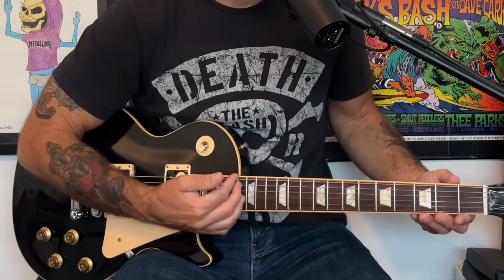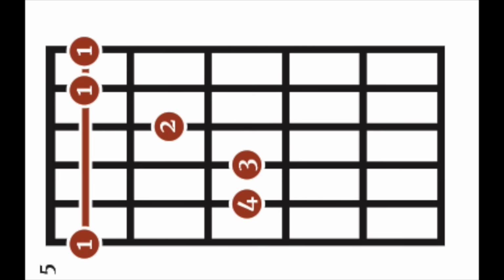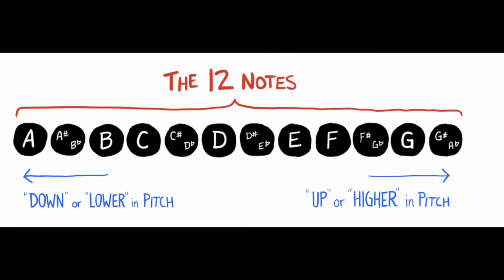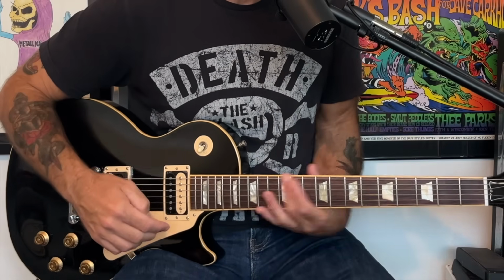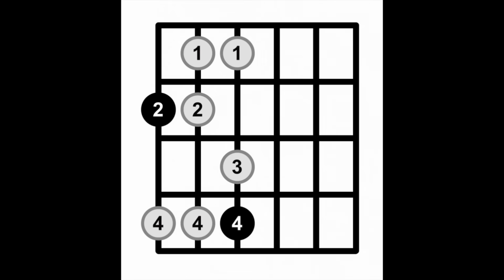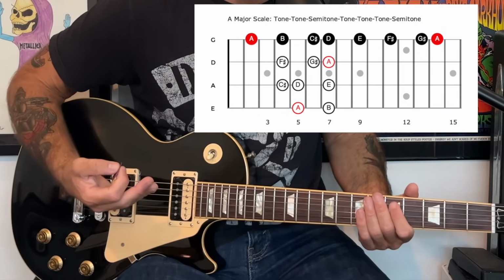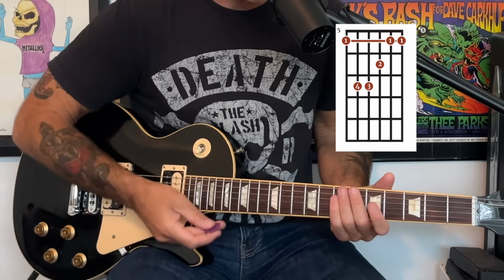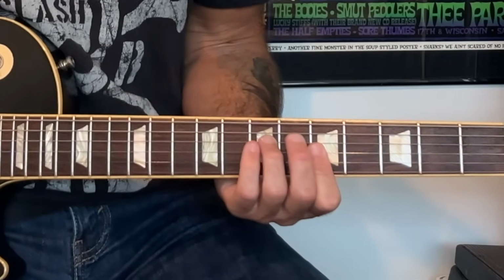No Bull Sh*t Music Theory For Guitarists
All the guitar theory you need to know to play rock music in 7 minutes!

Amazon Storefront

RECOMMENDED GEAR

GUITARS & AMPS:
Budget Epiphone guitar with amp
Premium Epiphone Les Paul guitar
Premium Fender Twin Reverb Amp

ACCESSORIES:
Electro Harmonix Big Muff Fuzz Pedal
Pro Co RAT Distortion Pedal
Boss DS-1 Distortion Pedal
Ibanez TS9 Tubescreamer Pedal
Boss TU-2 Chromatic Tuner Pedal
Monster Instrument Cables
Ernie Ball Regular Slinky Strings
Dunlop Tortex Picks (I use the Green .88)
Ernie Ball Guitar Strap
Korg Guitar Tuner